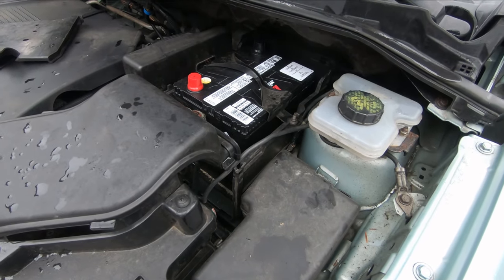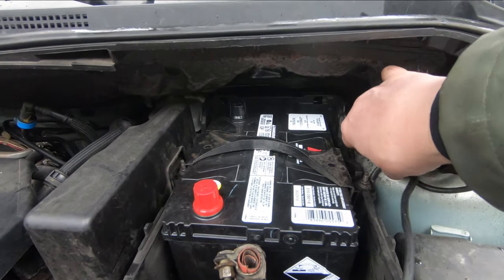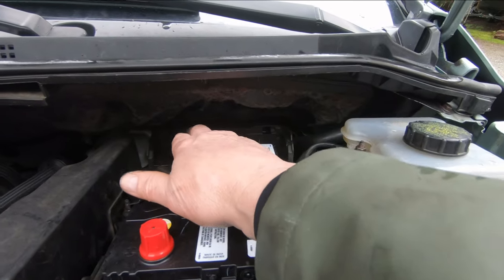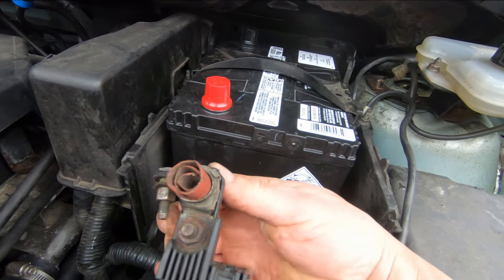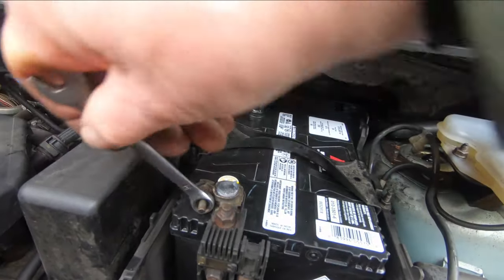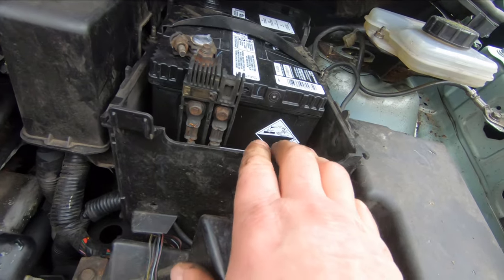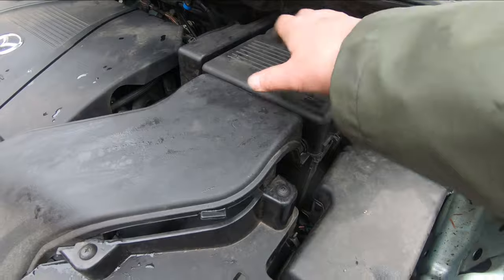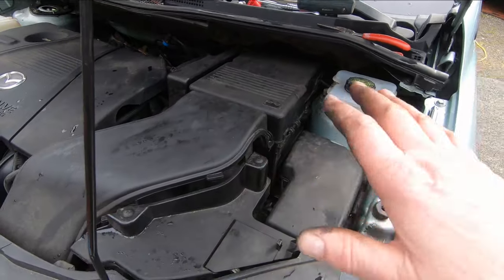INSTALLING A NEW VEHICLE BATTERY ~ TIPS FOR DOING IT RIGHT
It's that time of year when car batteries start to show their age as the weather cools. Today, I am changing the battery in my car while highlighting safety tips for the procedure. It's a relatively simple task if done with caution. Let's get started. (to find out the health of your battery, please see the link in the video showing how to load test a battery. Here it is

It is a privilege to provide content that is valuable to you.